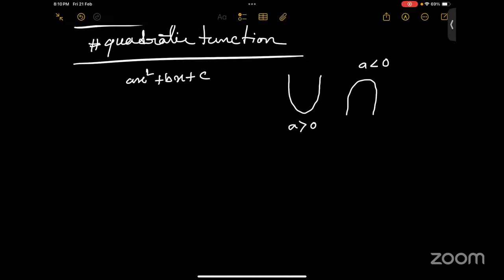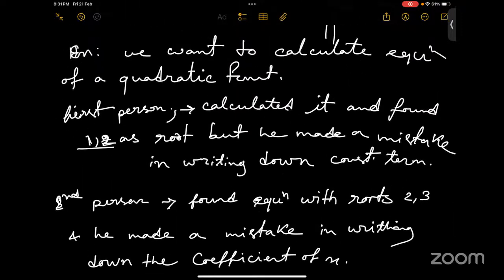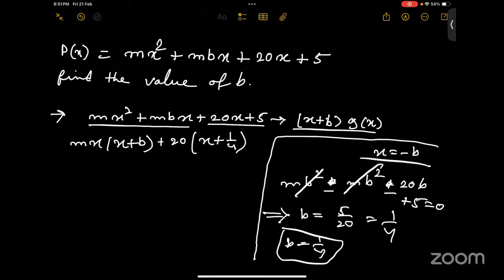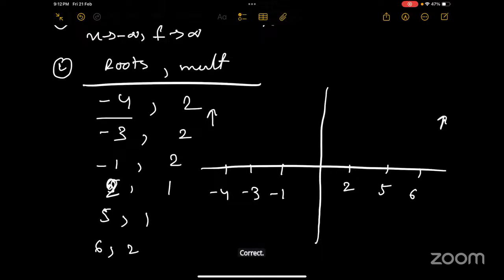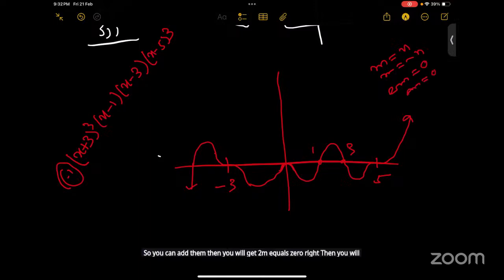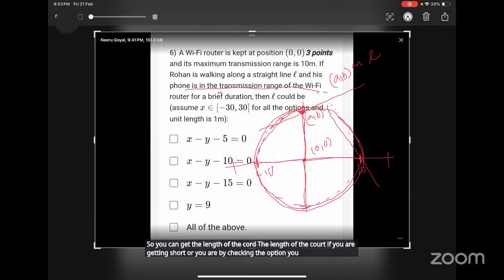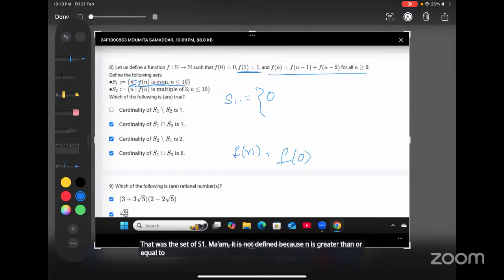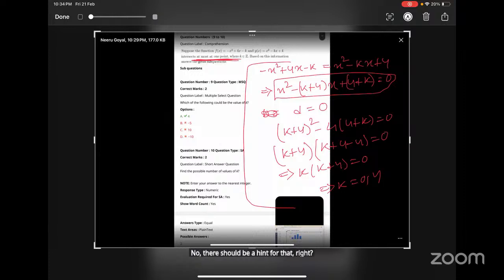Revision session -2 (Week4&4) - Maths 1